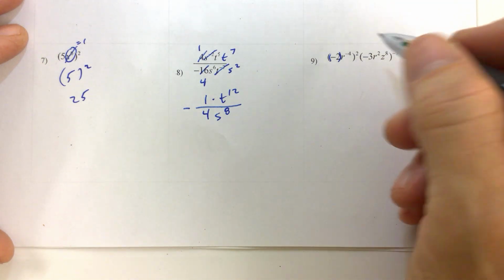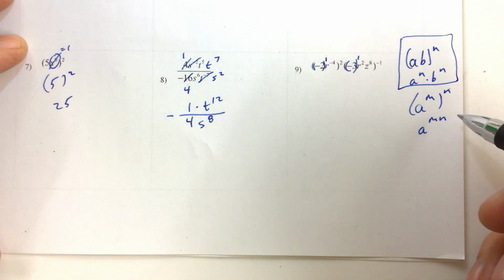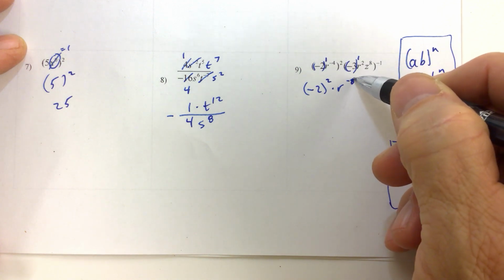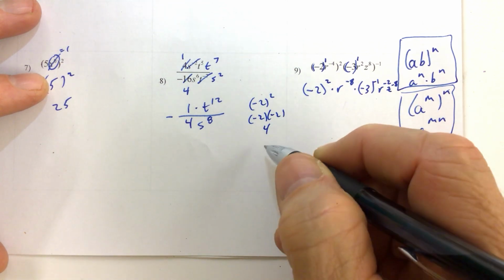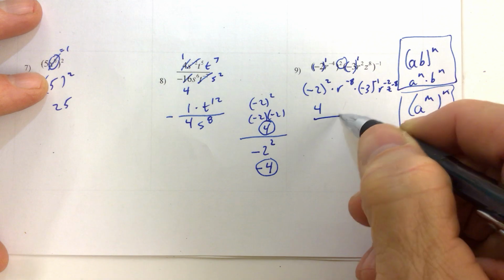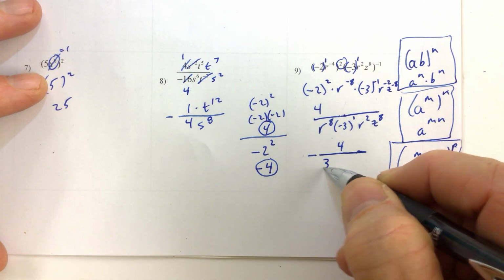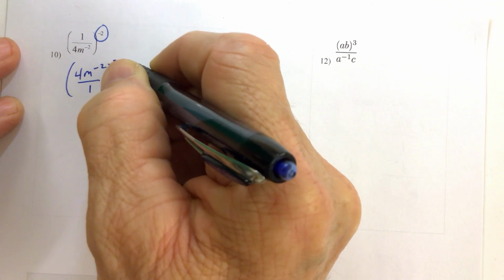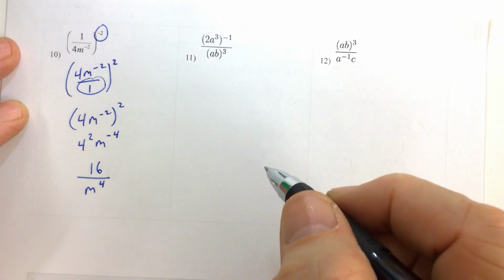A1 U5 hw5 Practice Quiz Key 9-12